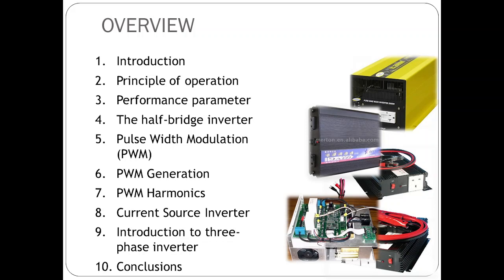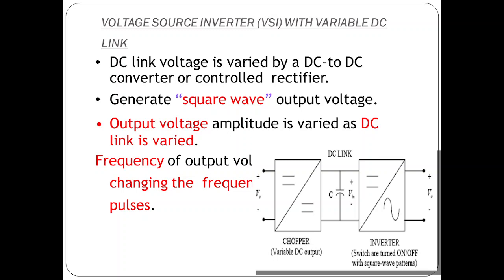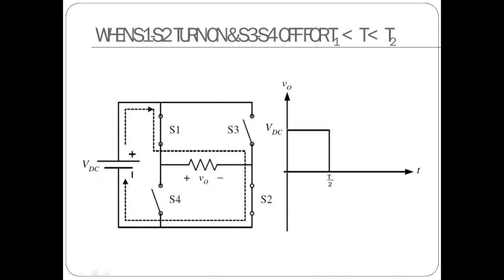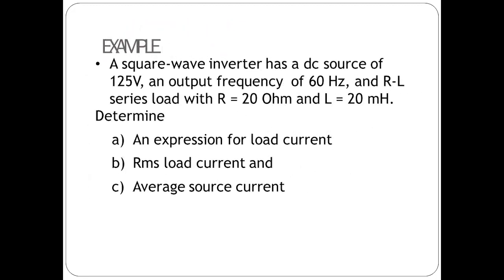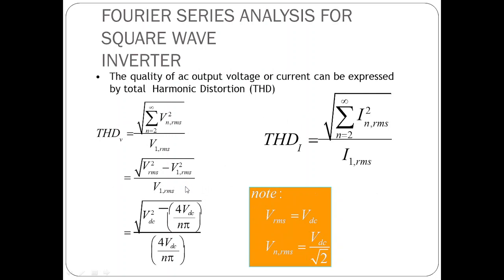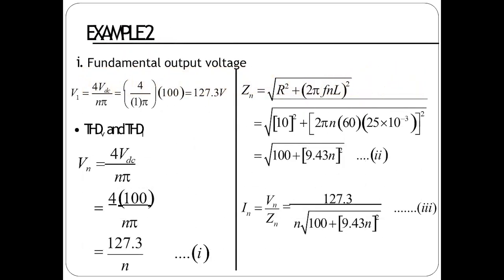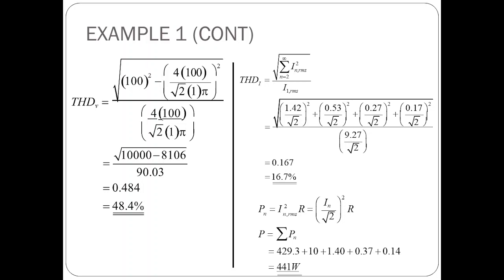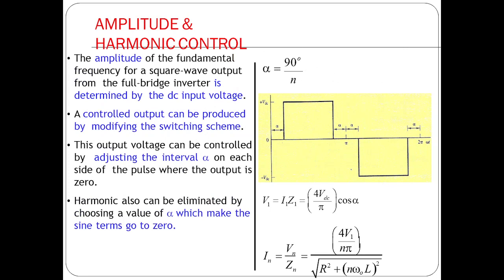SUB:POWER ELECTRONICS TOPIC :SINGLE PHASE INVERTER